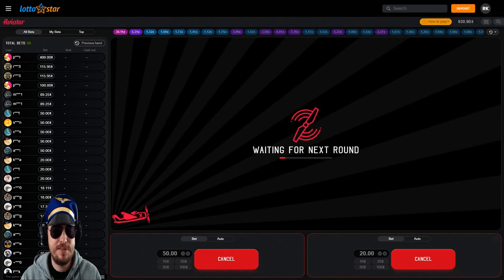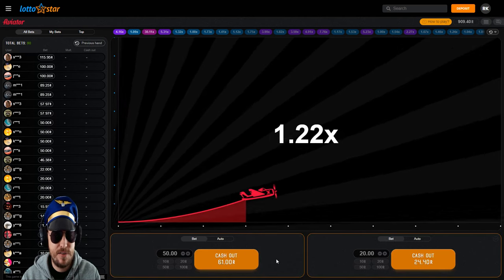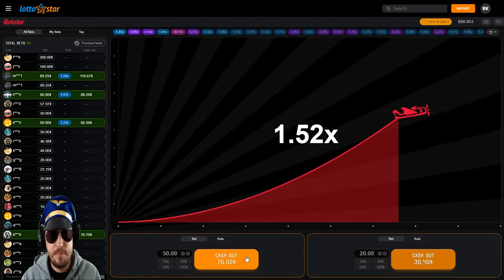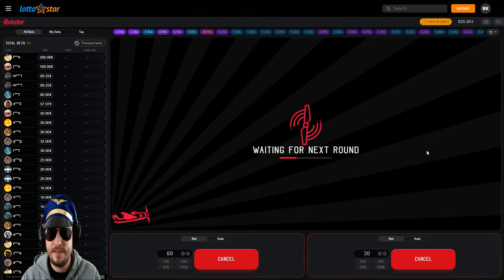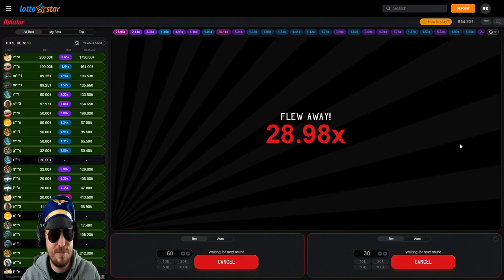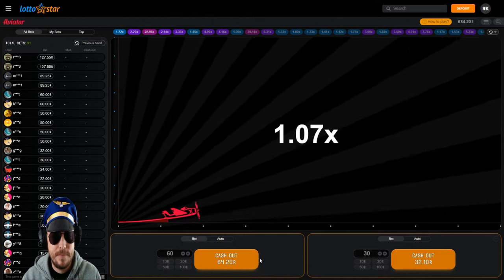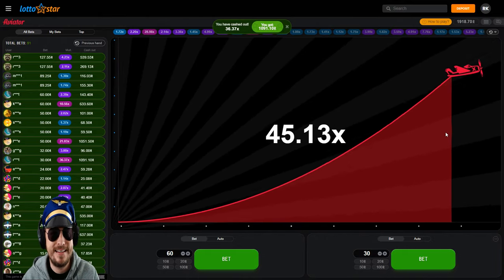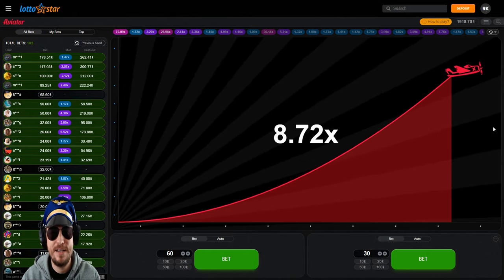Aviator Gameplay and Big Win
Aviator is a popular crash style game that is available for South African punters to enjoy at Hollywoodbets, Sportingbet and Lottostar. In this quick video I play a few rounds of Aviator and explain my aviator betting strategy, as well as provide a few tips during the session. I managed to hit a nice big win at the end :) The Aviator game is fantastic, and I really enjoy playing it.